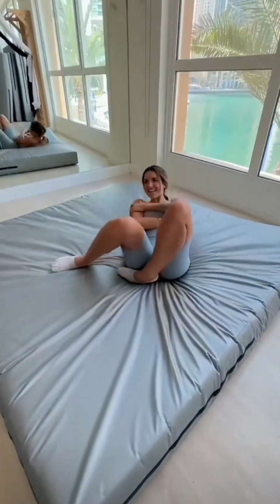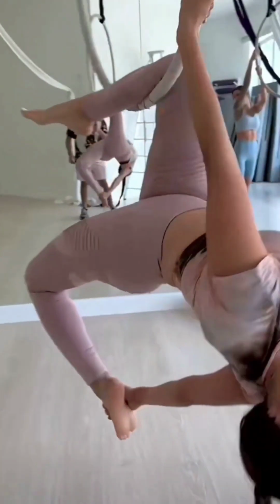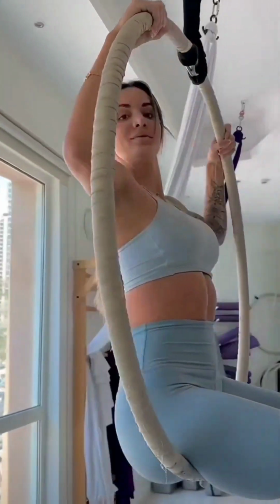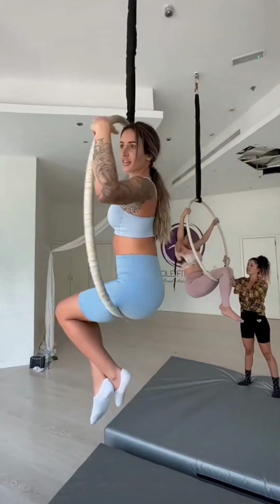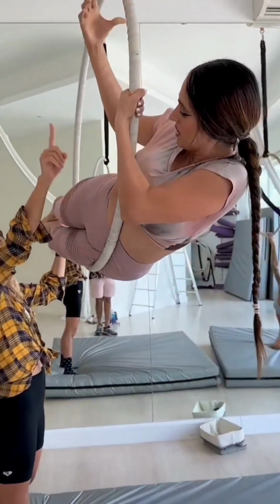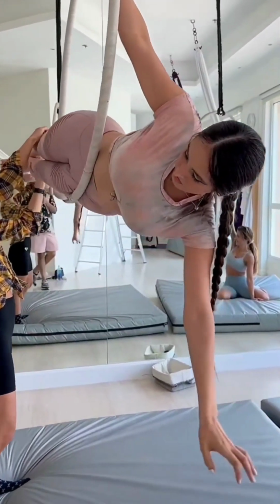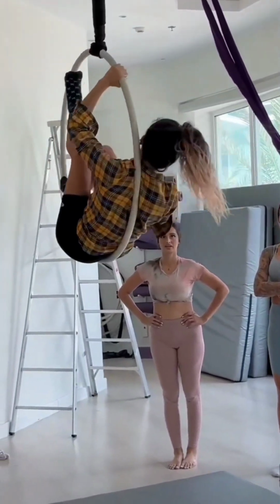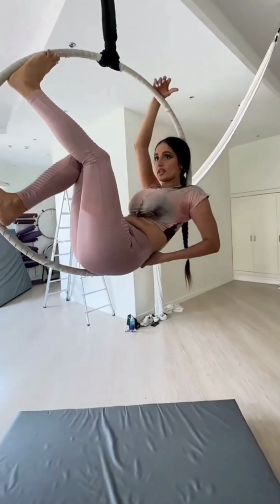Lana Rose learns aerial yoga